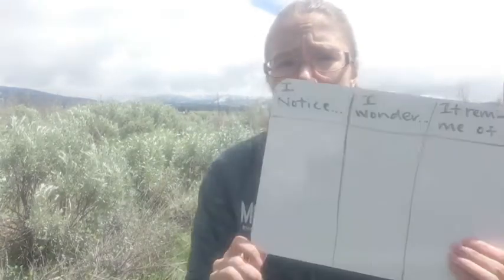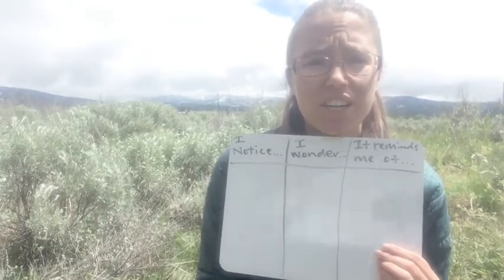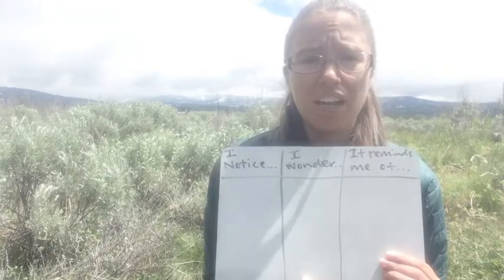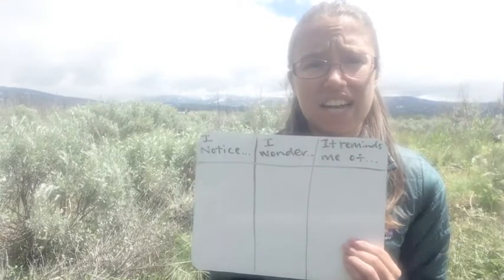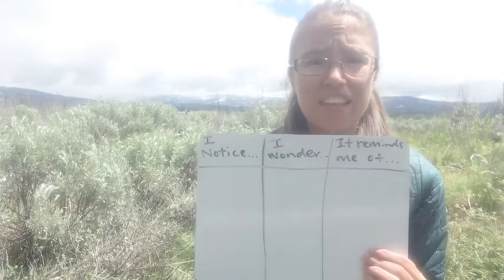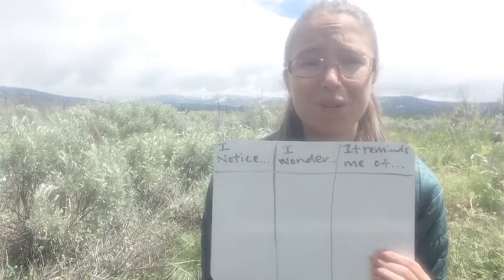Owl Pellet Investigation with Ms. Emma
Make your own observations about this cool nature artifact from the forest!